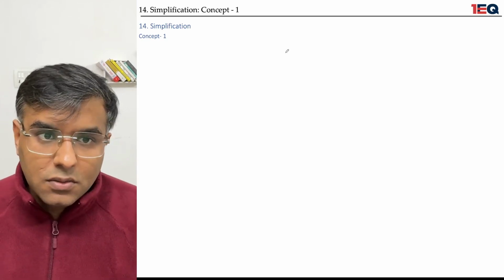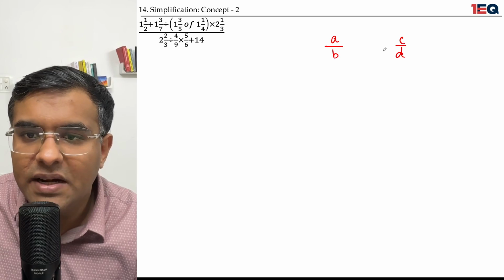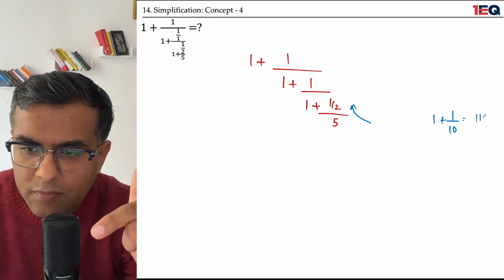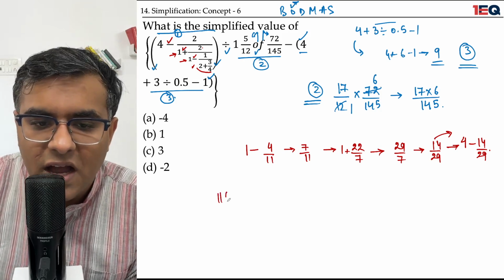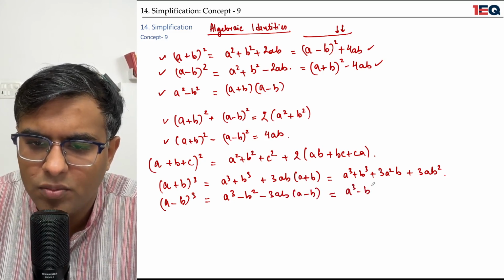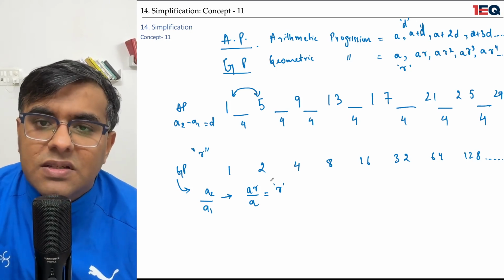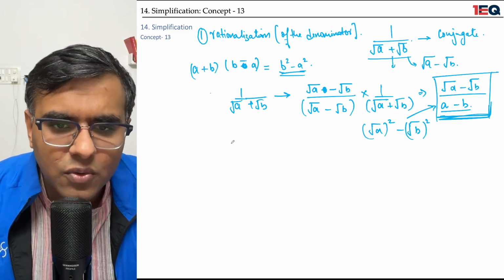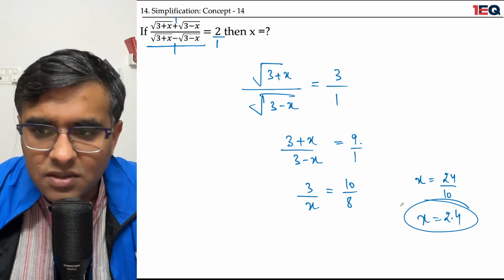Simplification for SSC CGL 2025 | Complete Chapter | English Medium | Useful for All Govt Exams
✅ Complete Simplification Chapter for English Medium SSC CGL Aspirants!
Master BODMAS, Fractions, Approximations, Percentages, Squares, Cubes & More in one comprehensive session. This lecture is designed to help you boost calculation speed and accuracy, ensuring you solve problems faster in SSC exams.

⏳ Timestamps for Each Concept:

🎯 What You’ll Learn in This Lecture:
✔️ BODMAS Rule - The foundation of simplification
✔️ Fractions & Decimals - Quick tricks for easy calculations
✔️ Approximations & Estimations - Smart techniques for fast solving
✔️ Percentages, Squares & Cubes - Must-know tricks for SSC exams
✔️ Previous Year Questions - Exam-oriented practice

💬 Have doubts? Drop them in the comments below!